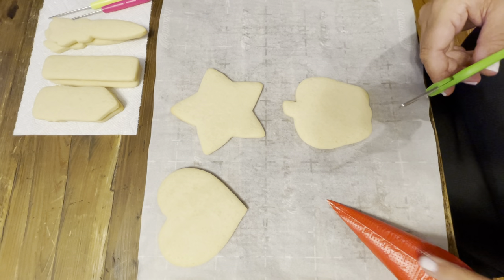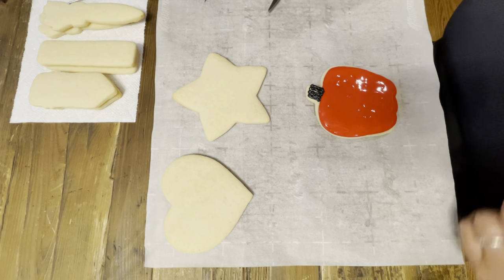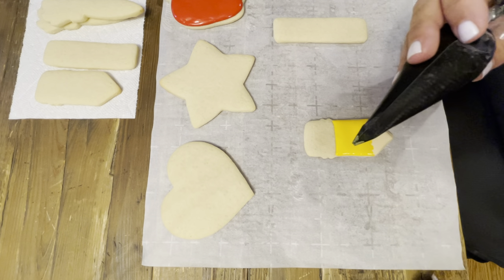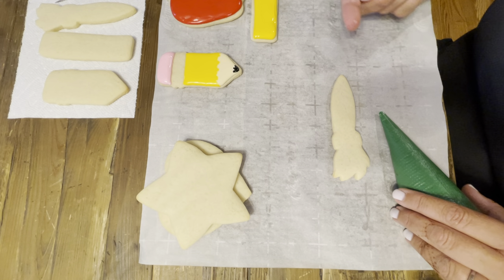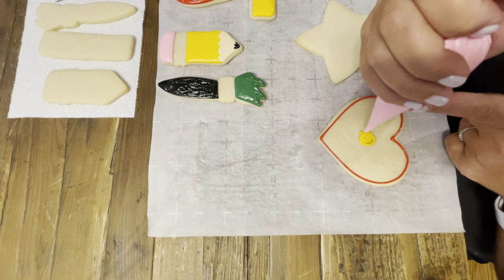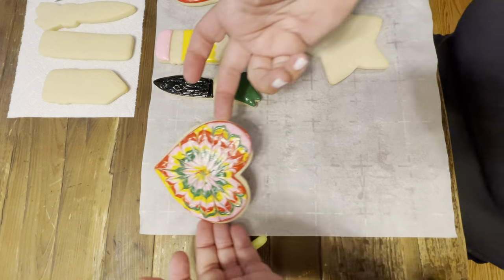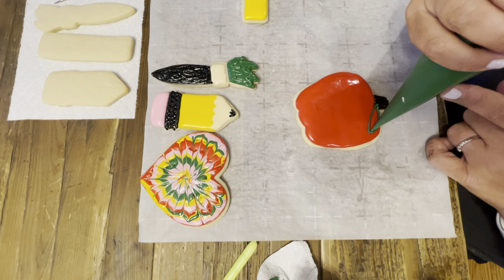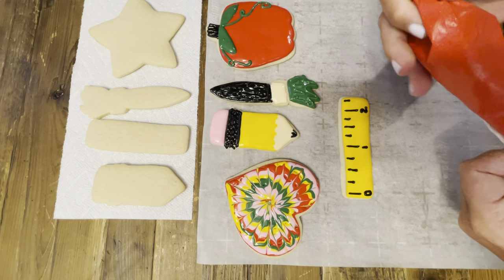JST Back to School Cookie Kit 2021